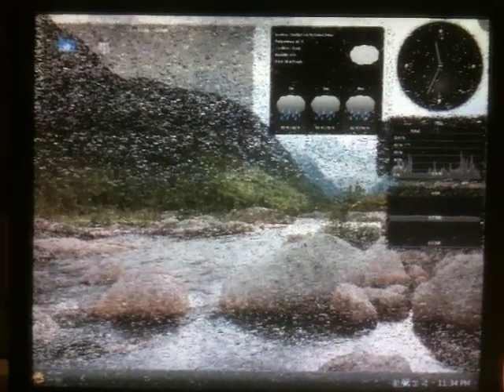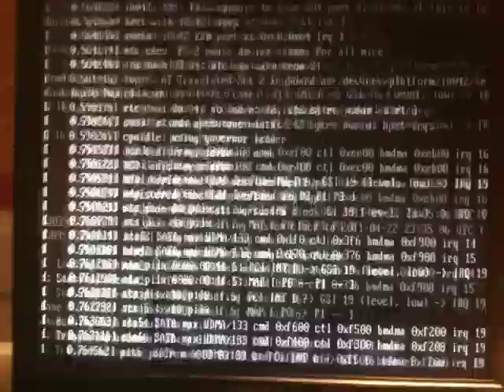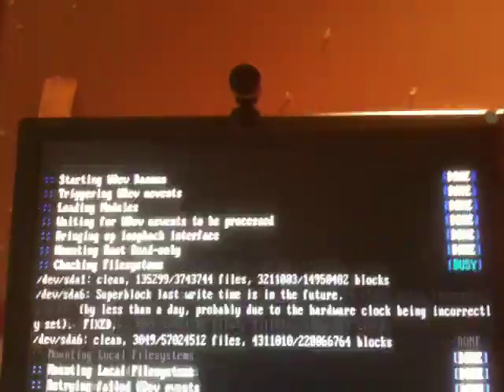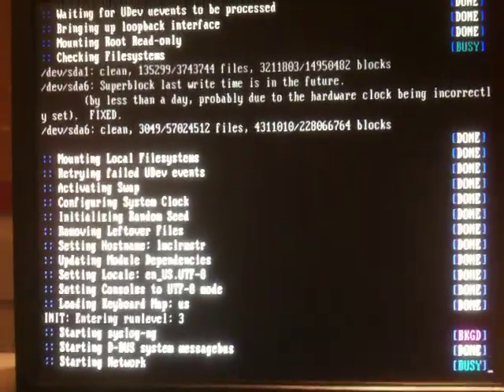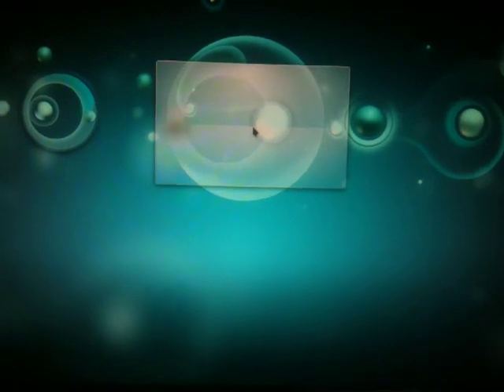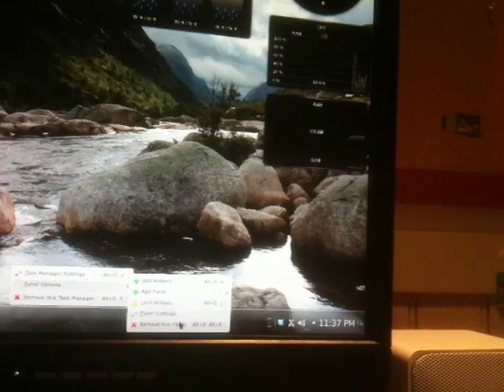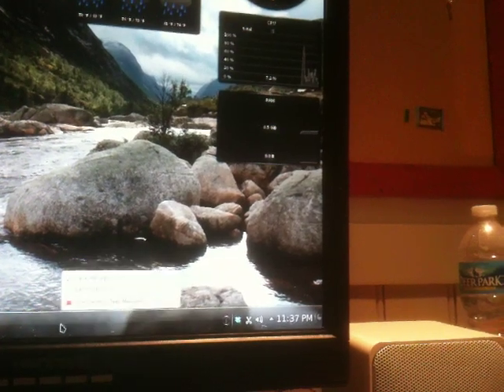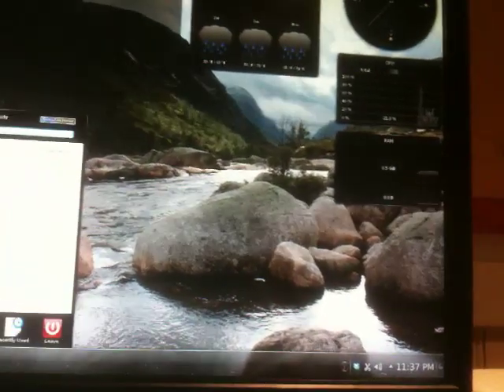Linux Nvidia Driver FAIL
lol, kde blew up the nvidia drivers in arch linux